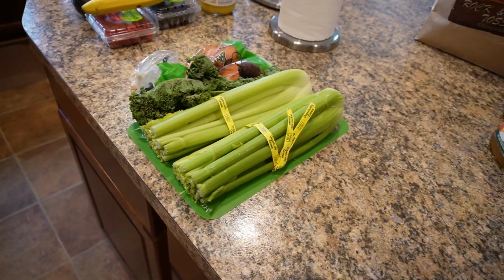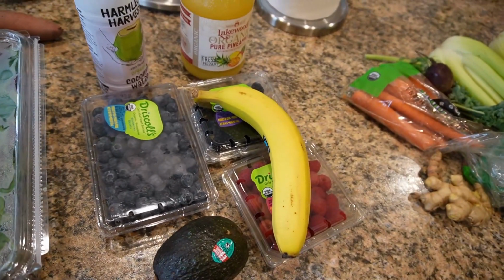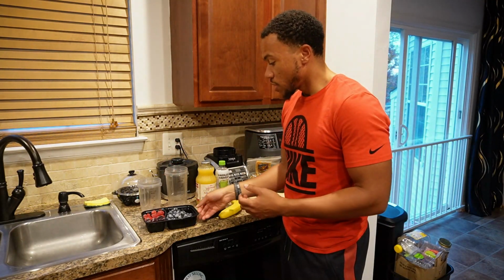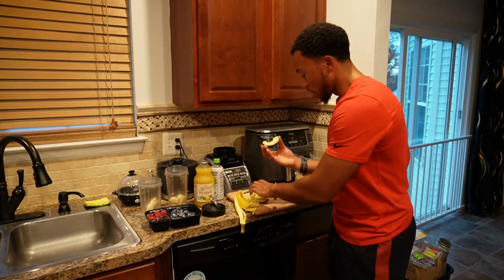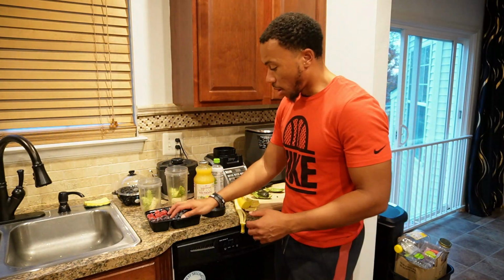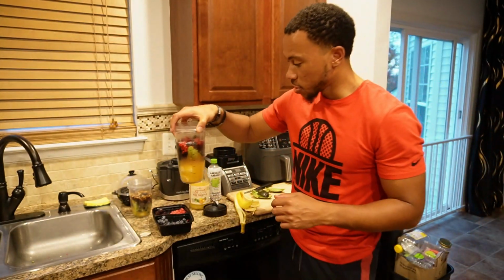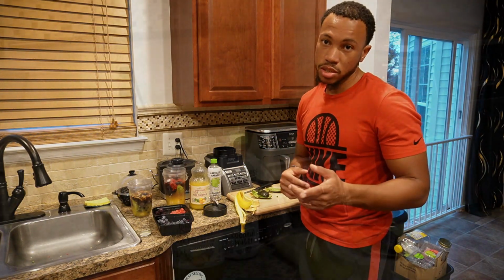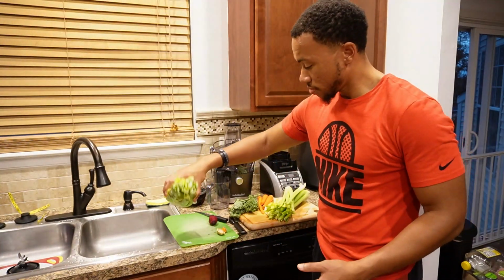Meal Prep, Smoothie, and Juice (All Homemade)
Let's live a healthy lifestyle

Also check out @anthonyconley818  for preaching messages!